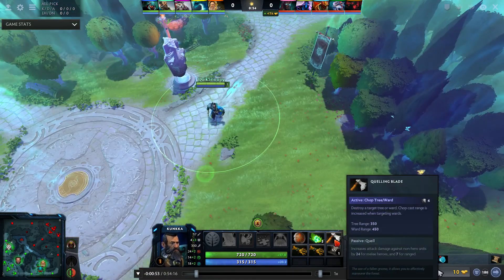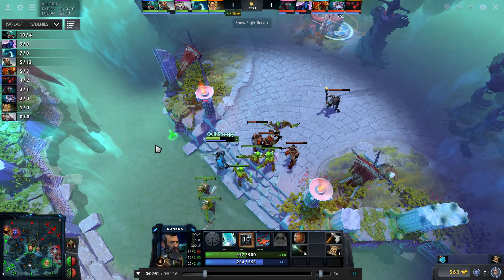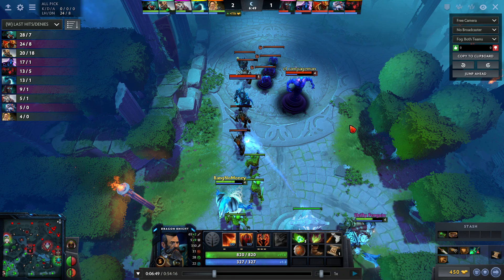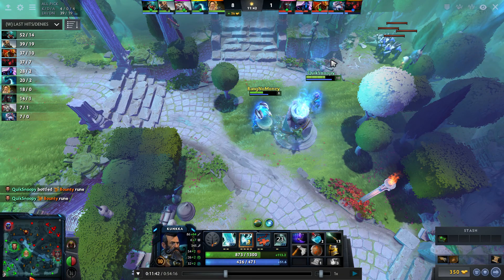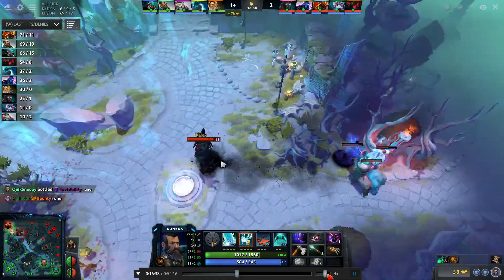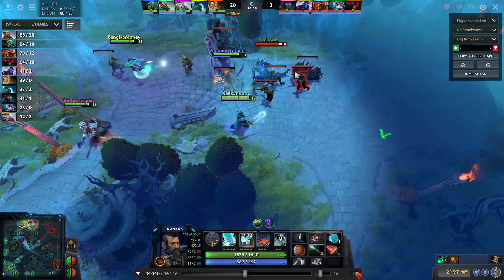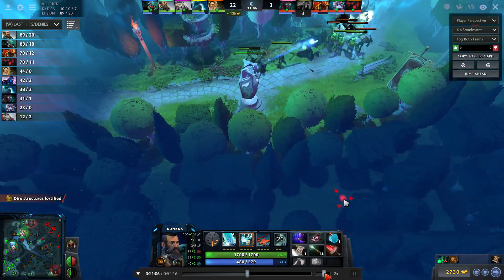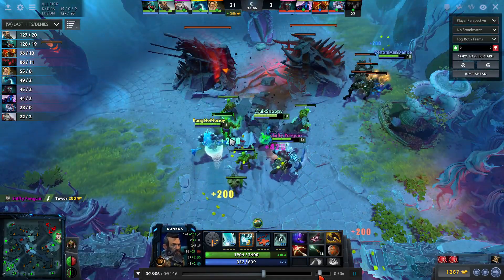Flawless Pro Kunkka Replay Commentary (21 Kills, 0 Deaths and 12 Assists)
Today I wanted to upload a Flawless Pro Kunkka Replay Commentary where QuikSnoopy went 21 Kills, 0 Deaths and 12 Assists on Dota 2 (Defense of the Ancients)